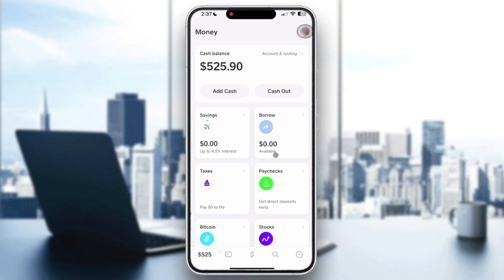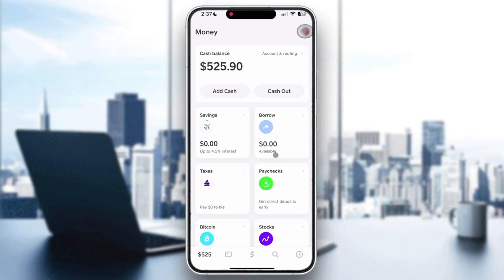How To Fix Cash App Identity Verification Issues Error in 2025! Tutorial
Today we talk about fix cash app identity verification issues error,cash app verify identity,how to verify identity on cash app,cash app verify identity not working